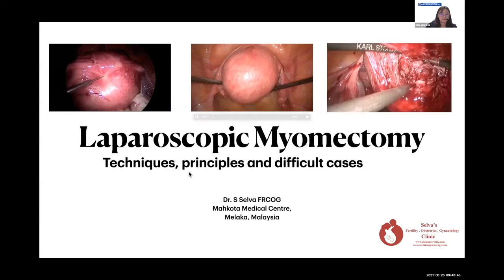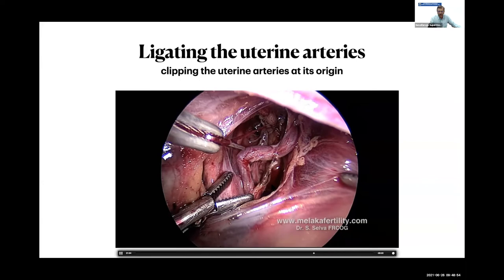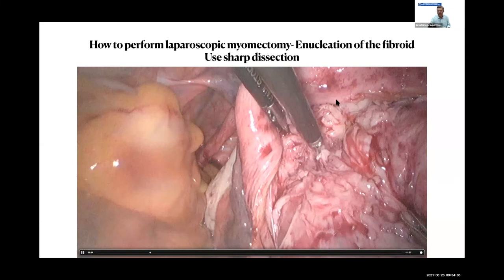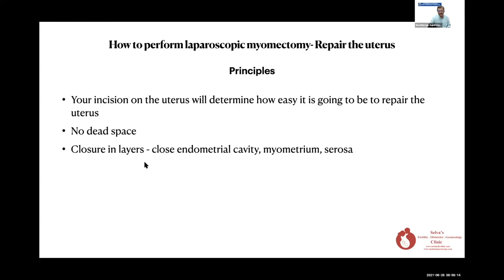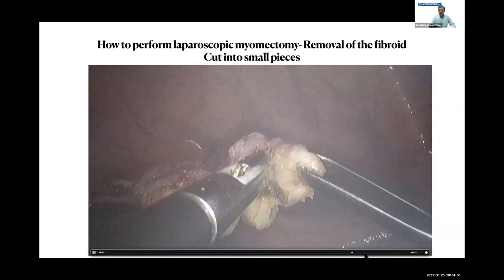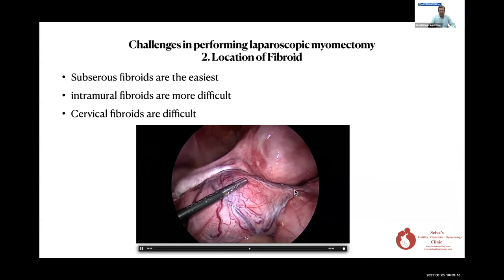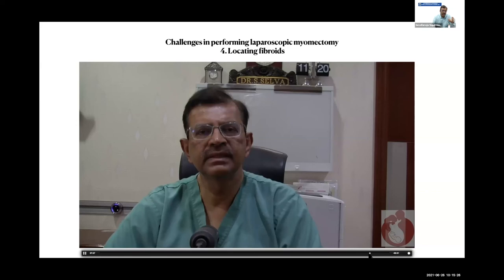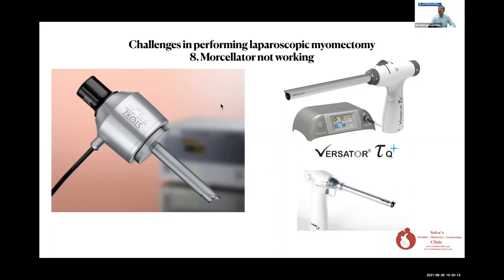Dr. Sevellaraja Supermaniam-Myomectomy: Techniques, Principles and Difficult Cases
2021 Intermediate & Advanced Gynea Laparoscopic Course
Date: June 28, 2021
Organizer: Obstetrical and Gynecological Society of Malaysia(OGSM)
In collaboration with: Gynecological Endoscopy Society of Malaysia(GESM)